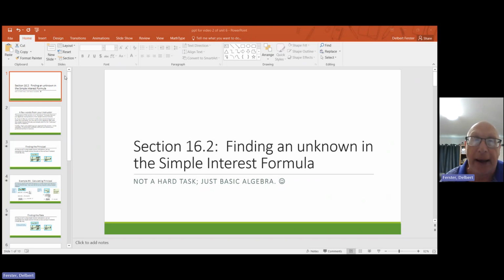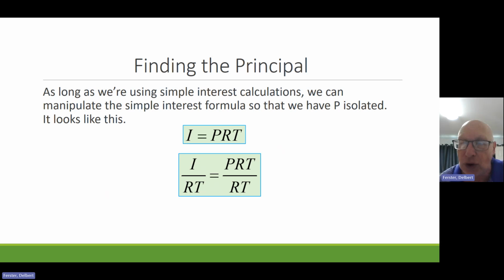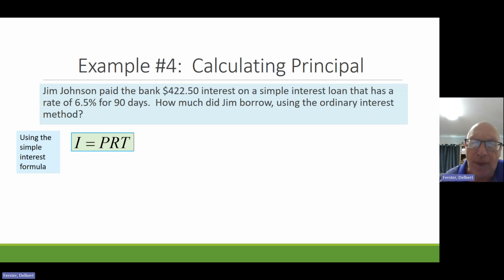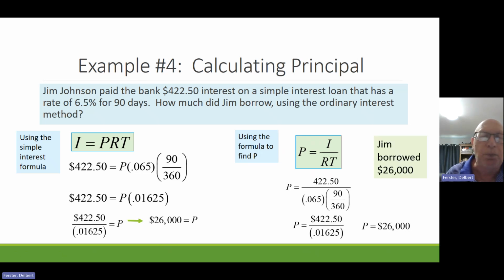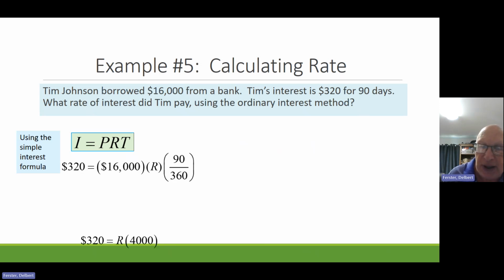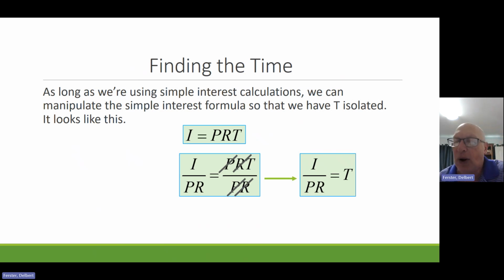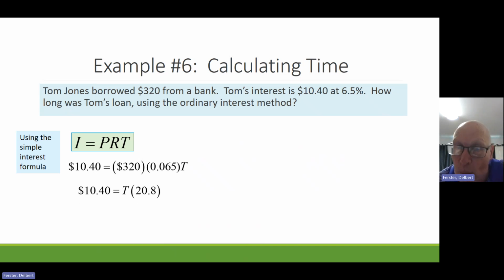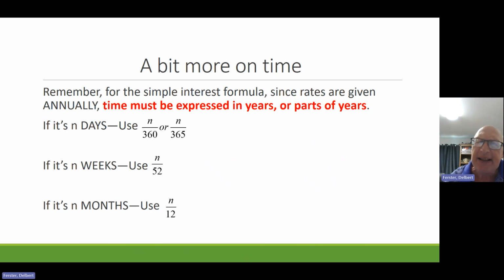video 2 for unit 6 (Math 221)